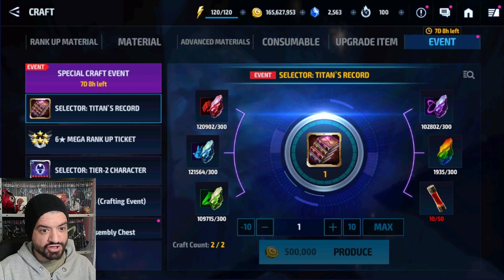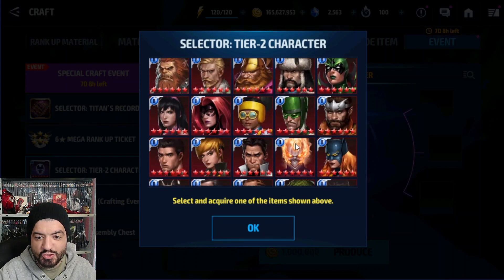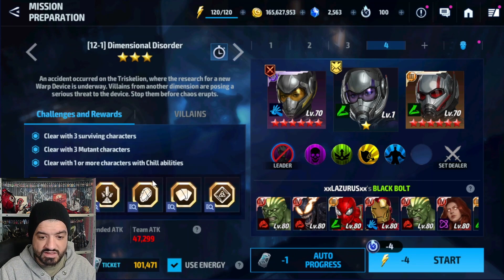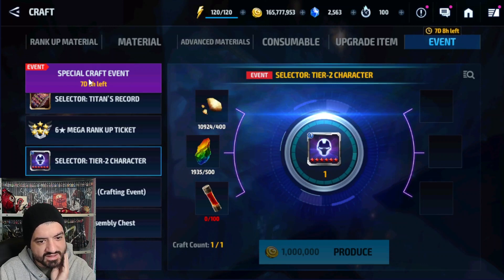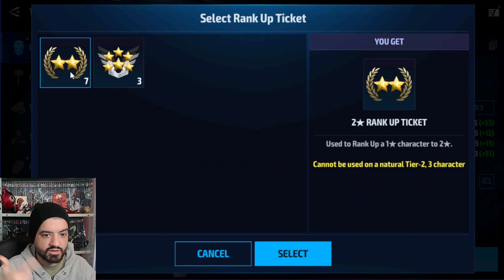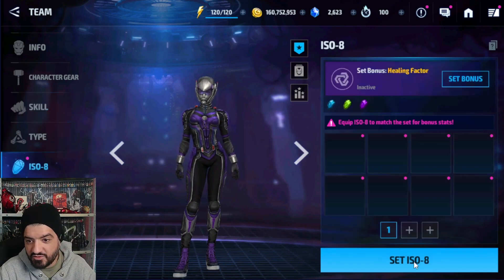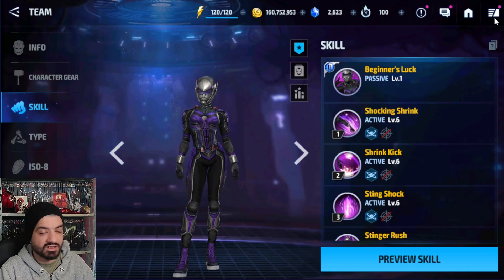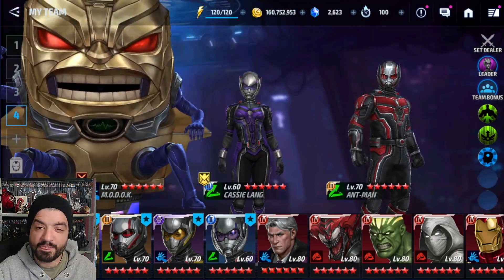CRAFT EVENT no.2 - CASSIE LANG T2 - HOW TO GET HER AND RANK UP FOR FREE REVIEW | Marvel Future Fight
New crafting is here , what to do on it and how to get free Cassie Lang in game ? enjoy !